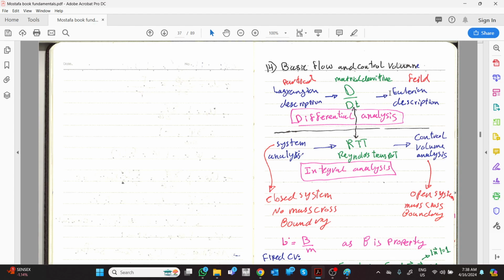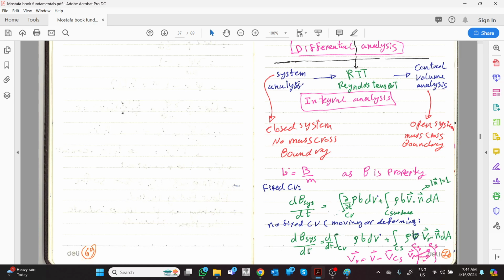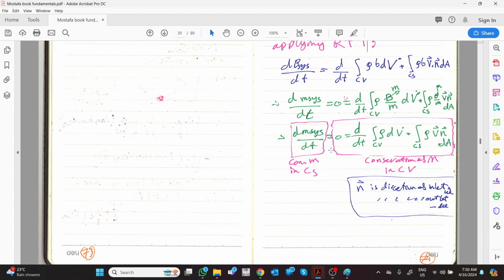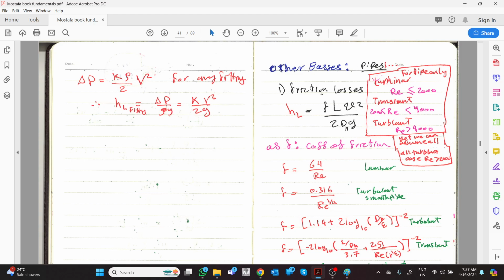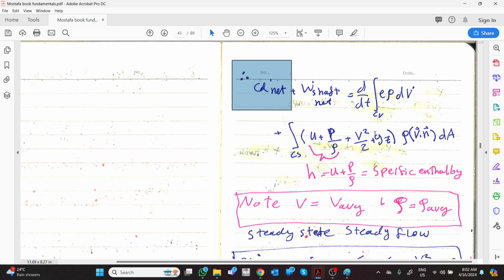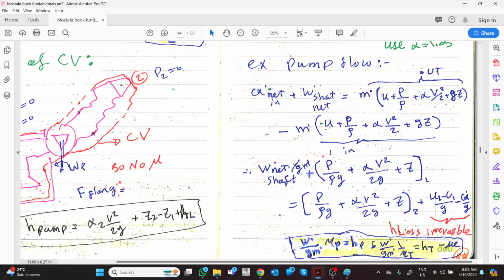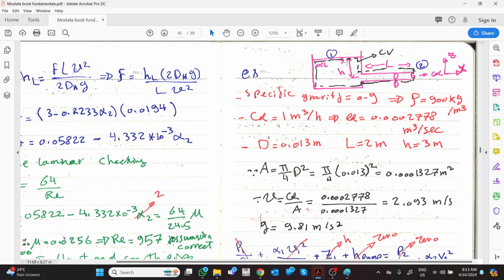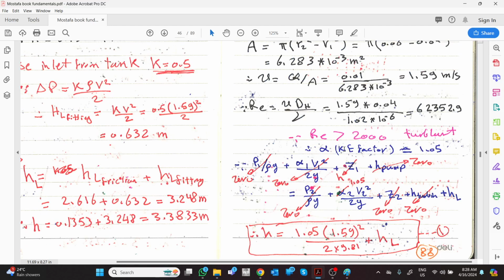6- Control volume analysis reynolds transport theorem mass and energy derivation strategy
Control volume analysis reynolds transport theorem mass and energy derivation strategy

description:
This summary explains the concepts of system and control volume analysis, the use of the Reynolds Transport Theorem for open-system evaluation, and how mass and energy equations are derived for engineering applications. It also outlines when to use Navier-Stokes equations, RTT, or potential flow theory depending on the available boundary conditions and the structure of the problem.

System and control volume analysis
A system is a closed mass boundary where no mass crosses the limits. Control volume analysis deals with open systems where fluid enters and exits through the control surface. Most practical engineering problems use control volumes because real devices such as tanks, pipes, pumps, and turbines involve mass transfer across boundaries. Navier–Stokes equations historically used the material derivative to convert particle tracking into field representation.

Reynolds Transport Theorem
RTT connects the time rate of change of any property inside a closed system to the changes occurring inside the control volume along with the flow of that property across the control surface. The theorem includes a volume integral representing the internal accumulation and a surface integral representing inflow and outflow. For moving or deforming control volumes, velocity must be taken as relative velocity. Under steady flow, time derivatives vanish, leaving only the net surface transport of the property.

Setting the transported property equal to mass makes the property per unit mass equal to one. The resulting mass conservation equation shows that the change of mass inside the control volume plus the net mass flow through the surface must equal zero. For a simple inflow and outflow arrangement, the mass flow entering and leaving must balance under steady conditions.

Applying RTT to energy leads to the open-system form of the First Law of Thermodynamics, incorporating internal energy, pressure energy, kinetic and potential energy in the form of enthalpy, as well as heat and shaft work interactions. Under steady flow, the accumulation term disappears, producing the standard energy balance relating heat, work, and the flow of energy at each boundary. Because velocity distributions are not uniform, a kinetic energy correction factor is used. It equals about two for laminar flow and is slightly above one for turbulent flow.

Bernoulli relation
For steady flow with a pump or turbine and negligible internal storage, dividing the energy equation by gravity and mass flow yields heads such as pressure head, velocity head, elevation head, and pump or turbine head. The simplified form resembles the common Bernoulli equation with added pump head and losses.

Analysis method selection
Navier-Stokes equations are used when detailed boundary conditions are known and the full velocity field is required. RTT is used when the device has clear boundaries and measurable mass and energy flows. Potential flow theory is used when boundaries are not well defined and idealized representations such as sources, sinks, or vortices are sufficient.

Friction losses
Major losses in pipes depend on friction factor, pipe length, and hydraulic diameter. For laminar flow the friction factor equals sixty-four divided by Reynolds number. For turbulent flow it is found from charts or empirical equations. Minor losses from fittings depend on a loss coefficient multiplied by the dynamic pressure term.

Example application
A common experiment determines viscosity by measuring the flow from a tank and applying the RTT-based energy equation. Assuming laminar flow gives a starting value for friction factor, allowing calculation of viscosity. The resulting Reynolds number is then checked to confirm whether the laminar assumption was valid.